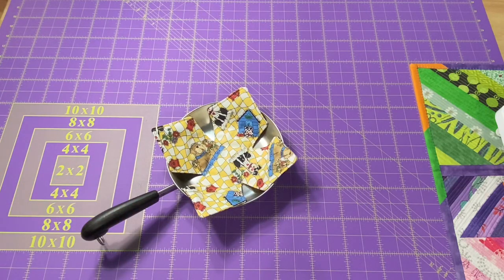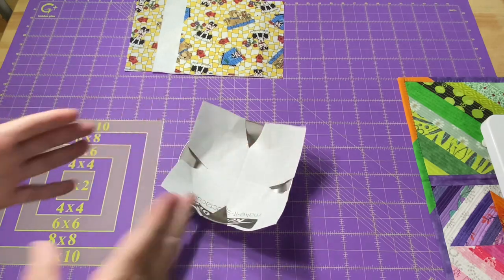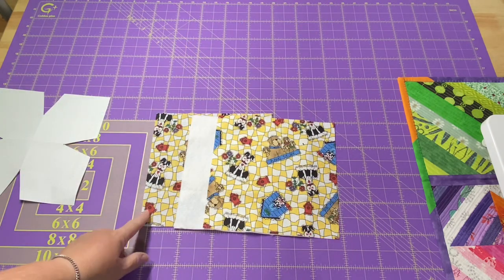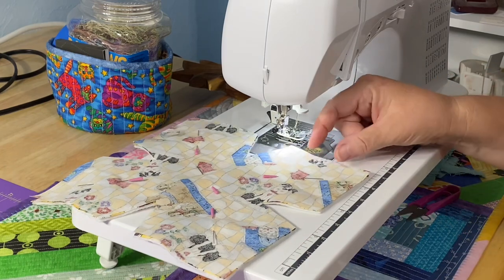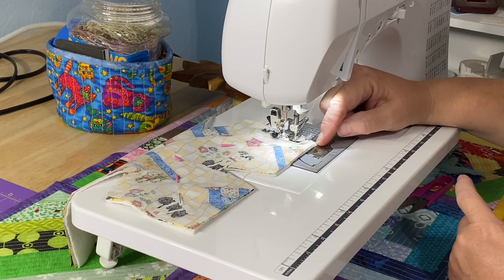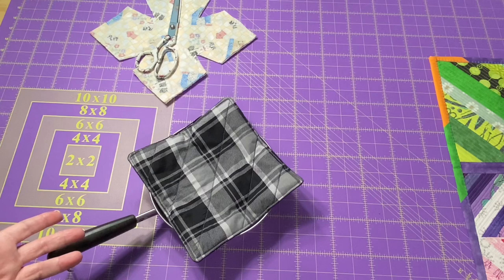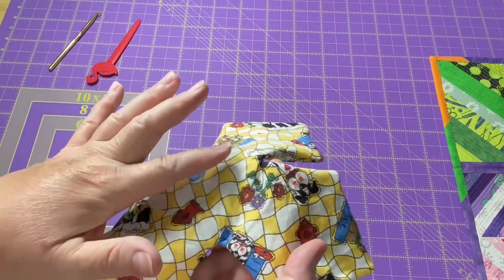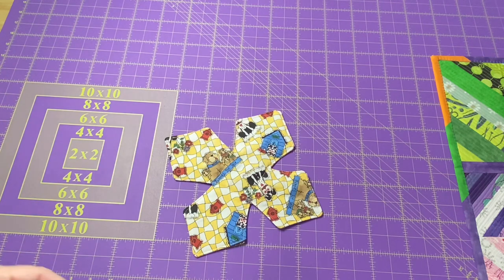Fabric Pot or Bowl Protectors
This beginner friendly project would work well to protect your stacking pans and stacking bowls.They would make a great gift for anyone who cooks and bakes.